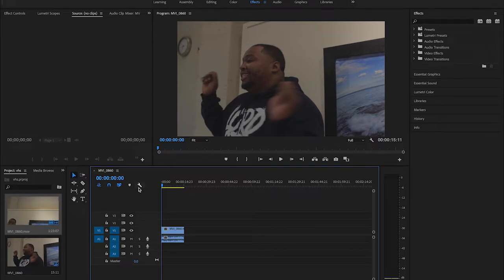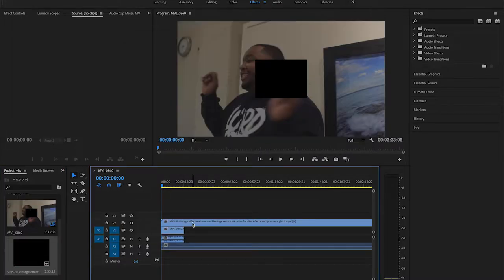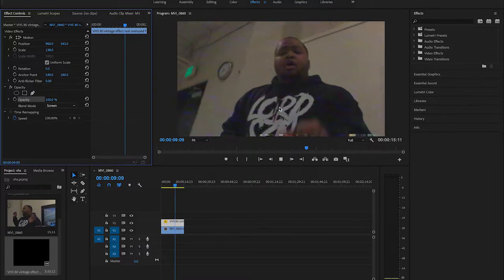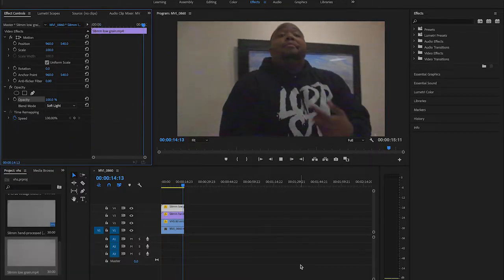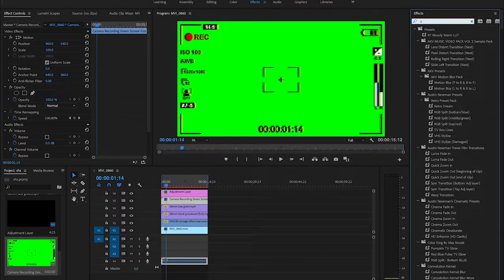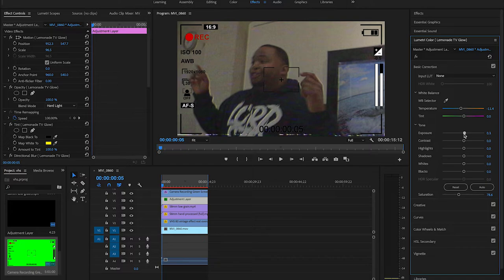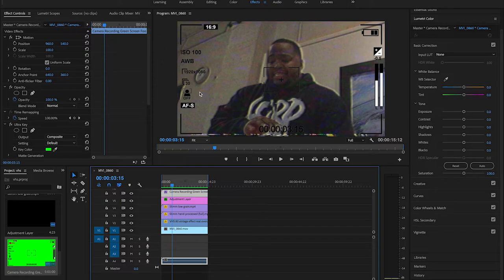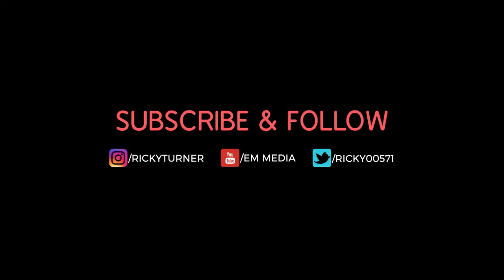How To Get The Best VHS Look For Your Video (Premiere Pro)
In this video, I will be doing a tutorial of the VHS look.

*The color king pack from Max Novak is NOT free, but he there are tons of tutorials that will show you how to get that awesome look!

Let me know if this was helpful in the comments below and tag me so I can see your guys work!

LUTS Color: Ricky Turner
Produced by: EMmedia
Footage captured by: Ricky Turner
Edited in: Adobe Premiere Pro

Keywords (ignore):
yung thug chanel music video 3d tutorial bending buildings c4d cinema 4d after effects melted car lamborghini gunna lil baby how to bend trees forester building kit make city 3 awesome audio reacting effects adobe after effects tutorial how to make anything react to music adobe premiere adobe after effects glow hd hue lightning glitch pixel sorting best after effects effects plugins daz 3d fuse mixamo max novak tutorial 3d cinema 4d blender 3ds max maya element 3d turbosquid greyscale gorilla tfmstyle eyedesyn 3d models free 3d characters 3d scan photogrammery 3d printing how to cgtrader HD models free plugin pack preset adobe premiere adobe after effects music video director yung thug chanel tutorial justin odisho cole bennett best music video effects